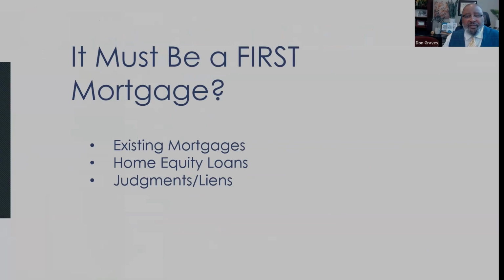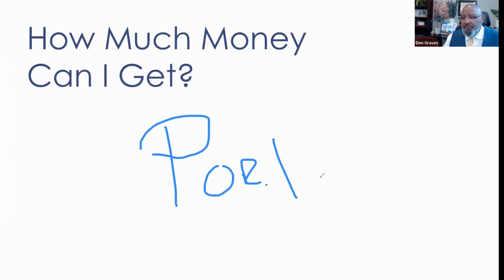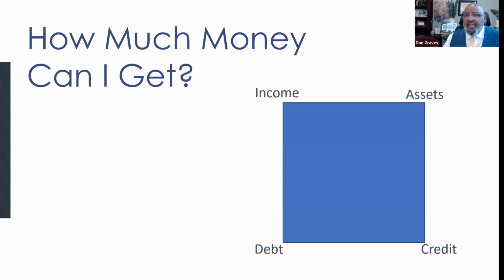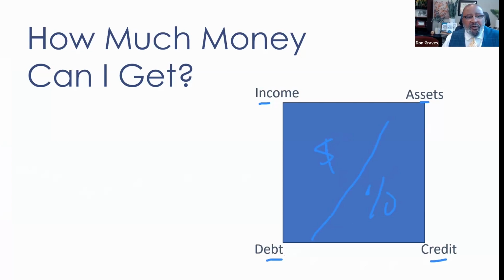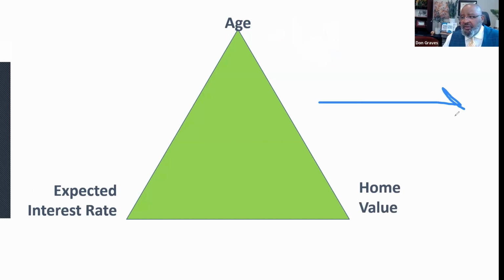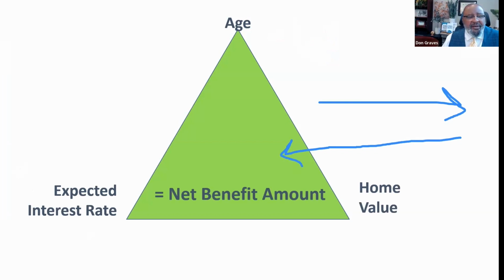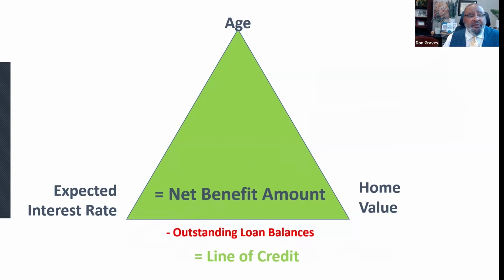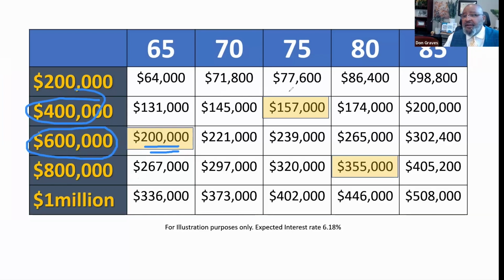How Reverse Mortgage Benefits Are Determined: A Simple Guide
In this short tutorial, I walk you through the key factors that determine your initial reverse mortgage benefits. We'll cover how age, home value, interest rates, and loan limits come together to calculate your available funds.

Don Graves is a 27-year reverse mortgage practitioner and educator. He holds the RICP®, CLTC®, CSA, and IRMMACP™ designations and serves as the President and Founder of The Housing Wealth Institute, Author, and Instructor of Retirement Income at The American College of Financial Services. He is considered one of the nation’s leading educators on incorporating housing wealth into retirement income planning. NMLS 142267